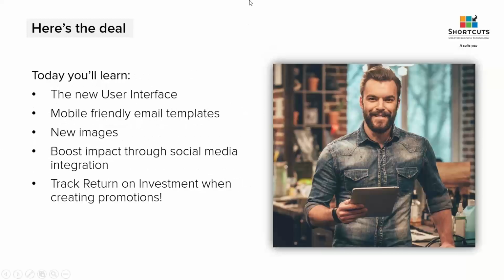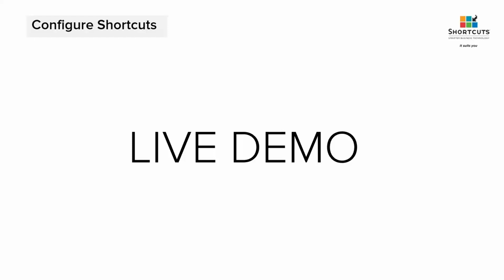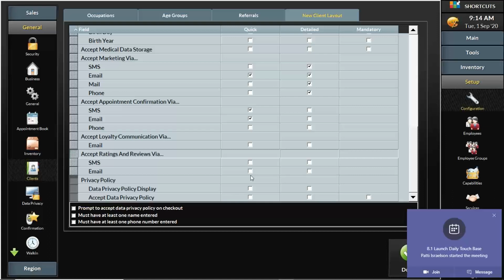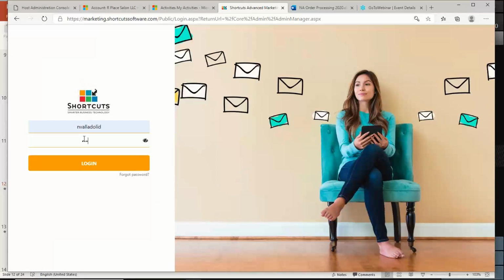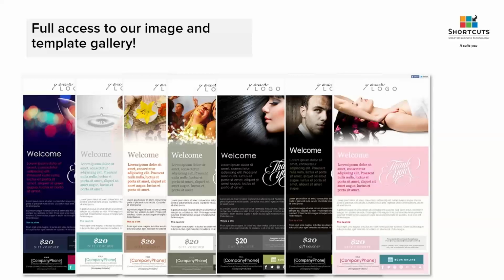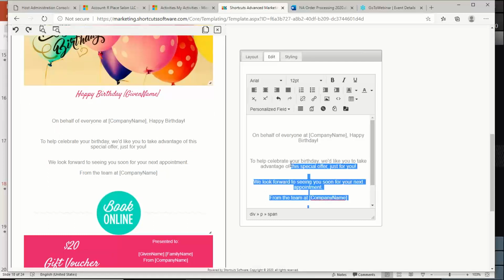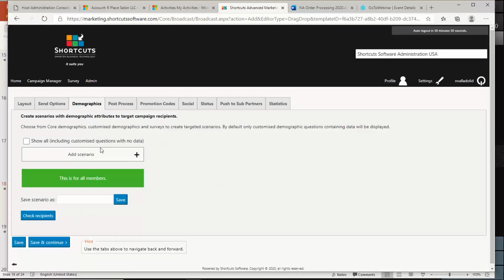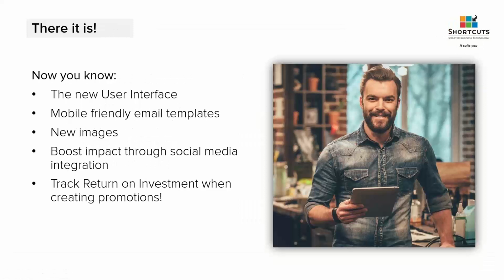Shortcuts Marketing Elite - Basics